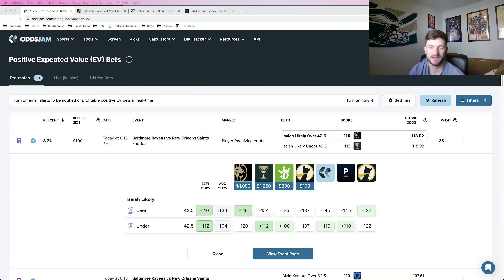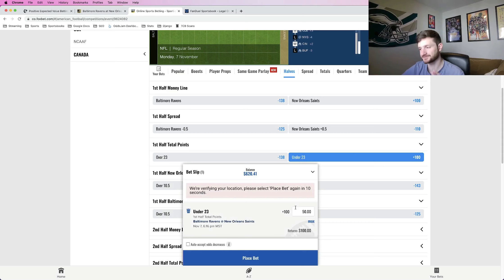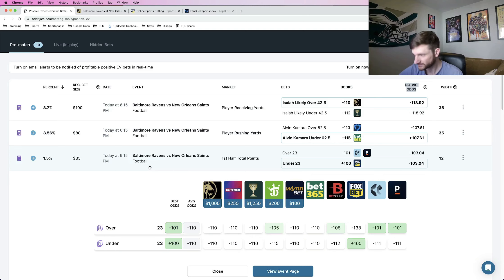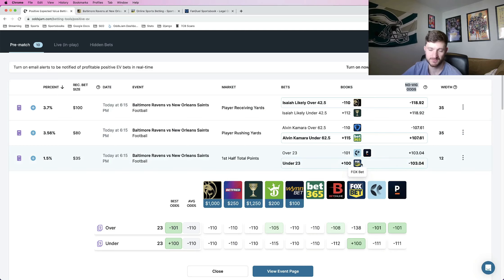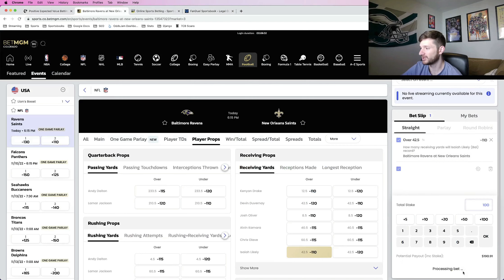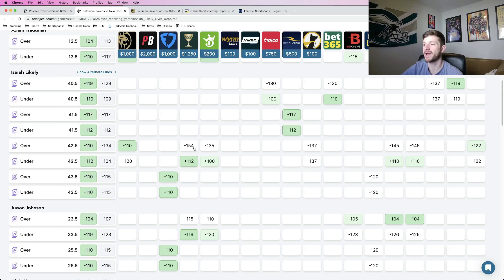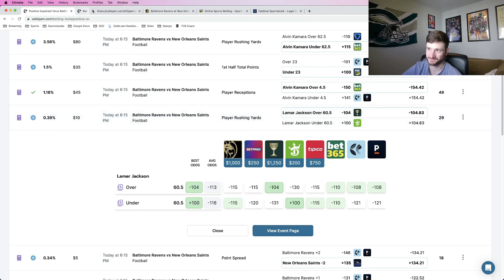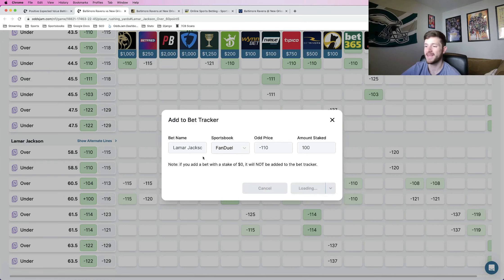3 Last Minute NFL Monday Night Football Bets to HAMMER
Matt has an awesome bet for the NFL! He locks in sharp NFL betting picks for NFL Week 9 Monday Night Football. Matt's picks are Positive EV, which means that they have a mathematical "edge" over the sportsbook.

He explains the math and logic behind all of his picks. Matt's goal is to have as many sharp, profitable NFL bets as possible open for the NFL Betting slate.

As a sports bettor, Matt talks about his sports betting strategy and why line shopping is so important. This is what you need to do as a sports bettor to make money betting on sports.

Of course, profitable NFL bets can occur on any sportsbook. The OddsJam sports betting software has NFL betting lines and player prop odds from 50+ sportsbooks, including Caesars & DraftKings.